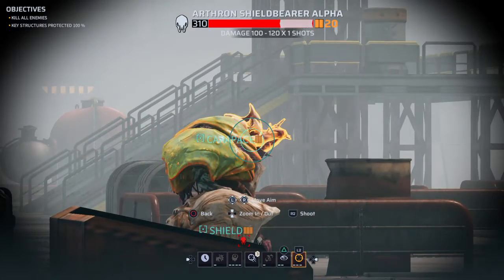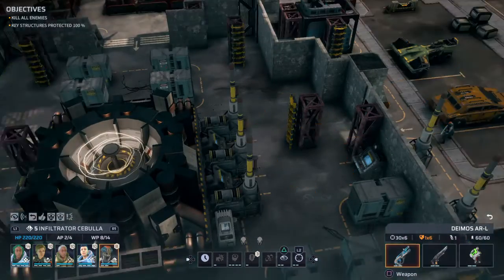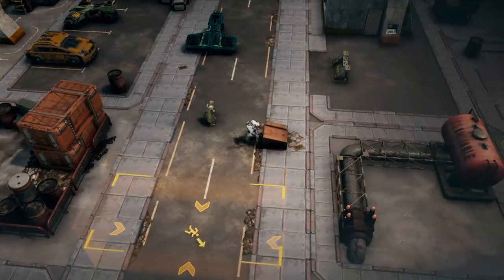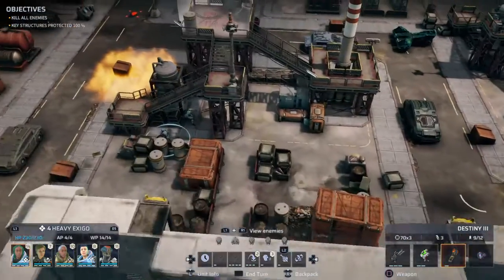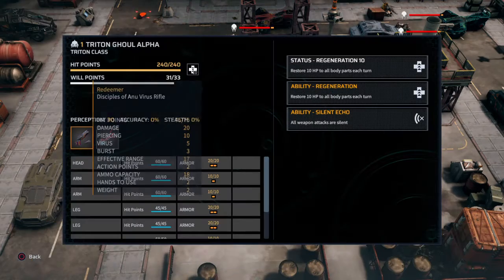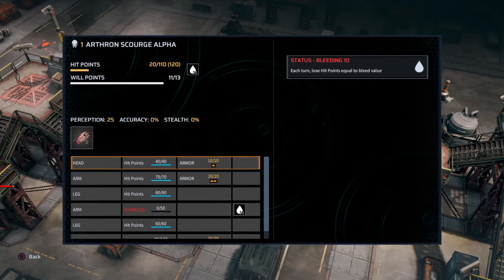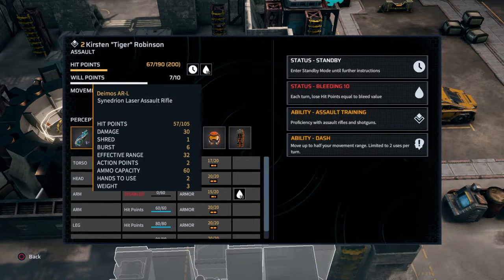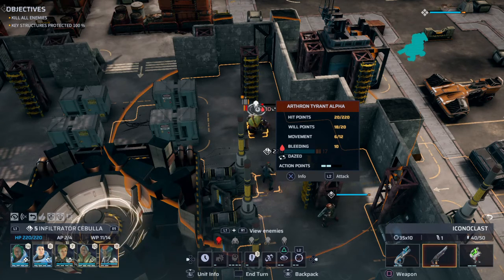Easy Phoenix Point_Behemoth Gameplay Tutorial 130 Shotgun For Up Close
Jump in n learn as we play PS4 Gems like Phoenix Point_Behemoth w/o busting our wallets